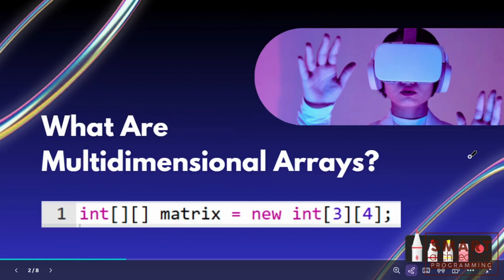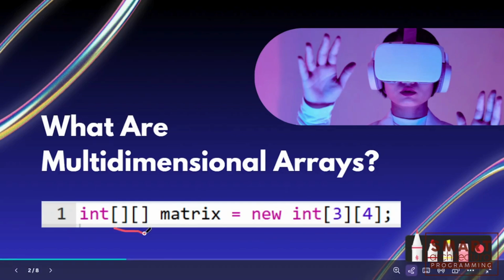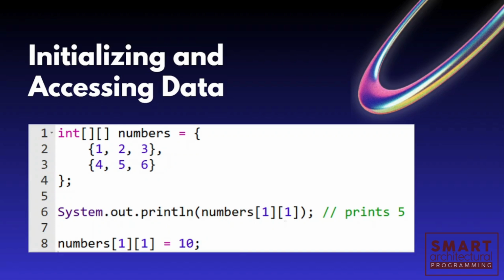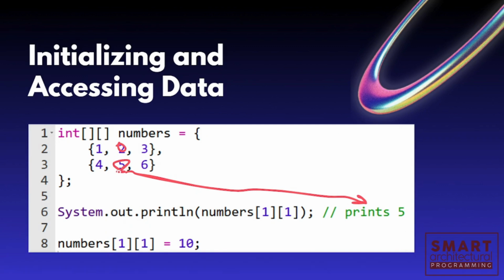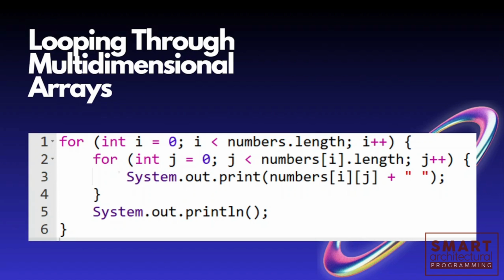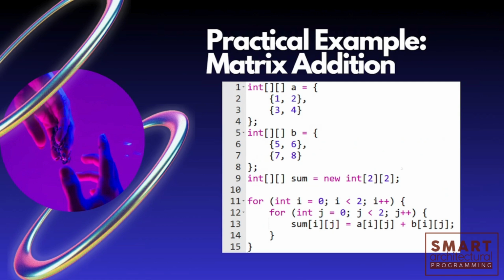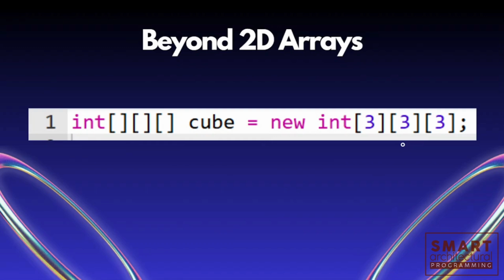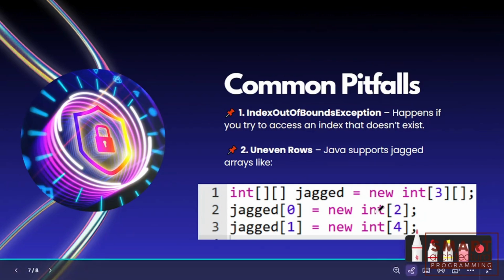Handling multidimensional arrays in java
Working with multidimensional arrays in Java opens up powerful ways to organize and manage complex data structures. Whether you're handling matrices or building game boards, multidimensional arrays Java style make your code more dynamic and efficient. Mastering multidimensional arrays Java will elevate your problem-solving skills in real-world applications.

Multidimensional arrays Java are essential when dealing with complex data, such as grids, tables, or class records. In the world of Java arrays multidimensional, developers often use these structures to represent data in rows and columns. From beginners using Java multidimensional arrays for dummies to experts exploring Java multidimensional arrays and loops, mastering this concept is key to writing organized and scalable code. Tutorials like Java multidimensional arrays Bucky Roberts and guides in multidimensional arrays Java italiano help break down the syntax and logic. Understanding different ways of declaring multidimensional arrays in Java is crucial, especially when switching between 1D and Java arrays 1D array multidimensional array formats. These arrays are particularly useful in applications like class roll calls multidimensional arrays Java, where student names and attendance records must be stored efficiently.

Key Points:
- Multidimensional arrays in Java allow storage of data in matrix-like formats, ideal for structured datasets.
- Java multidimensional arrays and loops work hand-in-hand to traverse and manipulate array elements.
- Resources like Java multidimensional arrays Bucky Roberts or Java multidimensional arrays for dummies offer excellent beginner-friendly insights.
- Multidimensional arrays Java italiano caters to native Italian speakers looking to learn Java in their language.
- There are different ways of declaring multidimensional arrays in Java, including regular and jagged arrays.
- Transitioning between Java arrays 1D array multidimensional array helps in understanding data depth and complexity.
- Using class roll calls multidimensional arrays Java is a practical example of applying arrays in real-world educational apps.

Share it with friends who are learning Java too!